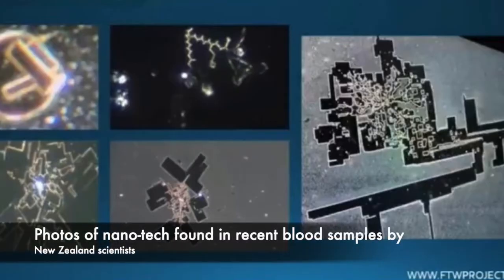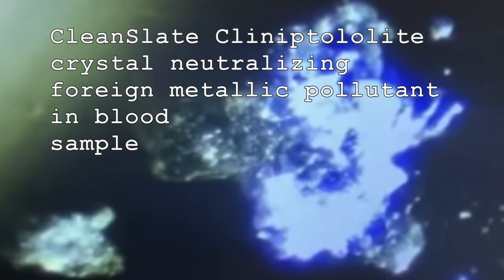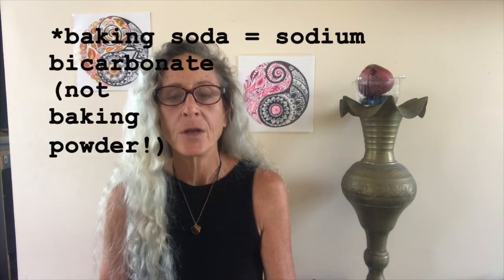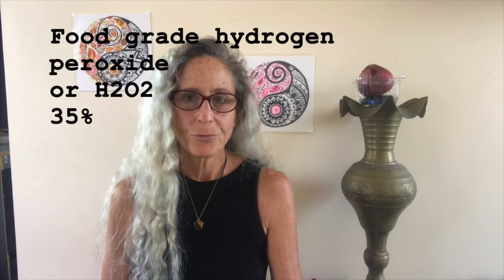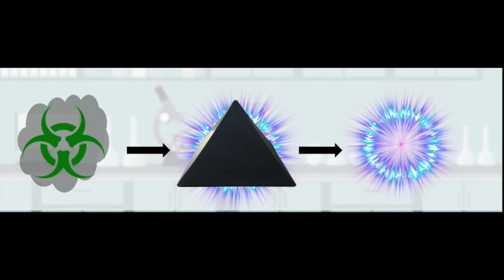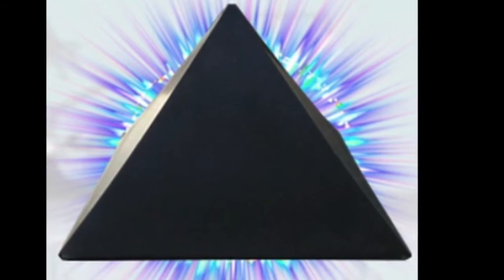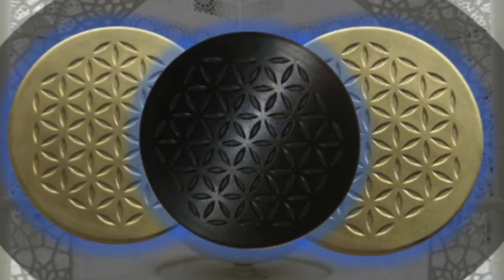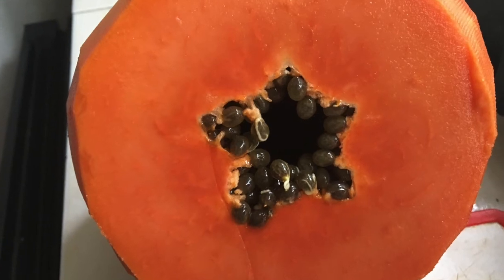What's in my Food? 🙀 How to Detox at the Cellular Level & Make Toxic Food Edible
I discuss the problem with industrialized agriculture. We look at some polluted blood samples & discuss a detox product. I then explain different ways to clean your produce & restructure it using orgonite.
Shungite Bracelets
Shungite Pyramids
Clear Crystal Pyramid
Ozone Generator Packages: